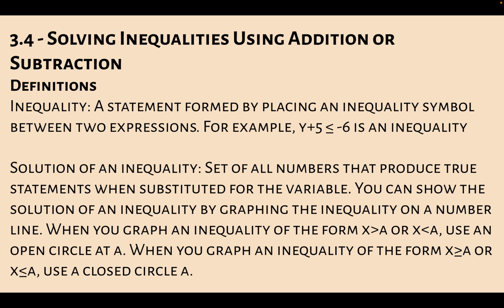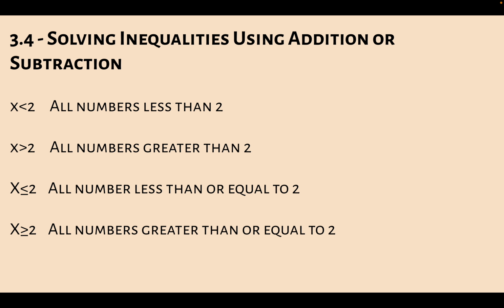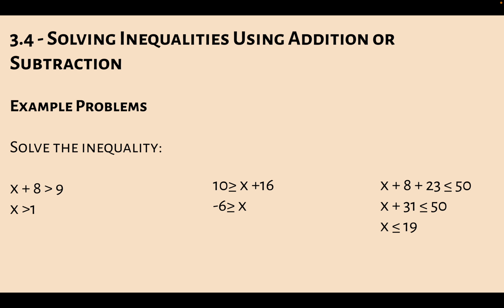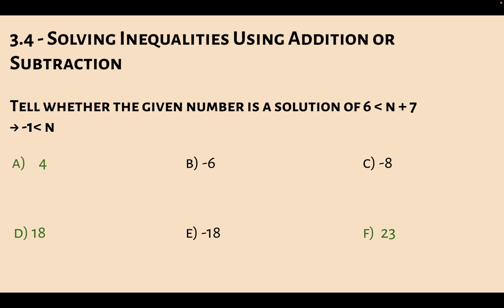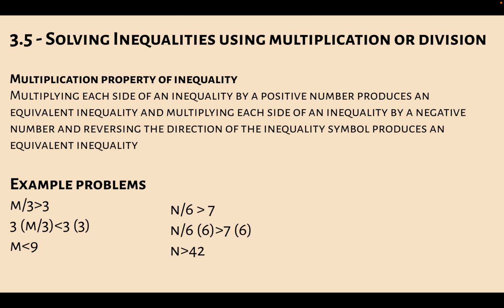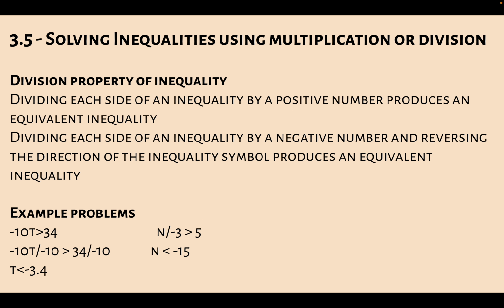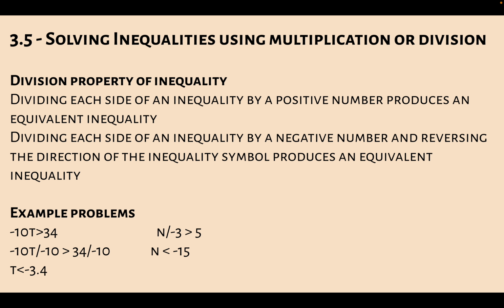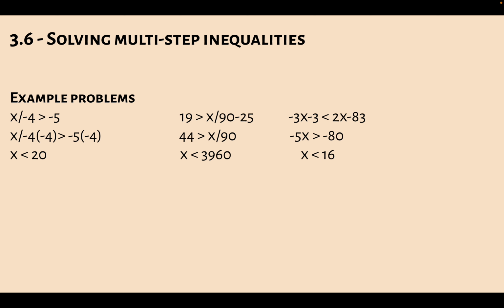Screen Recording 2023 03 07 at 11 36 03 PM